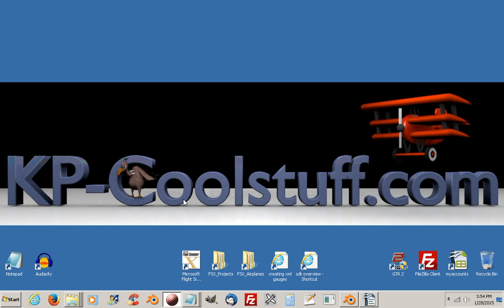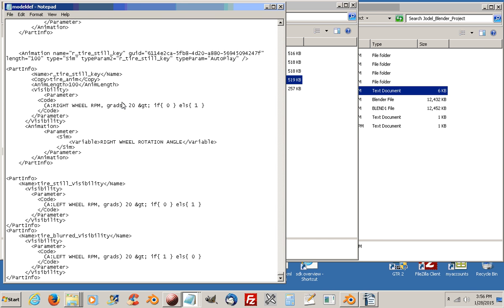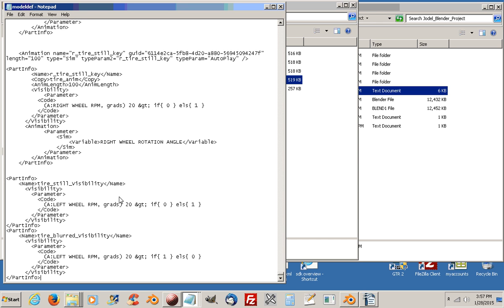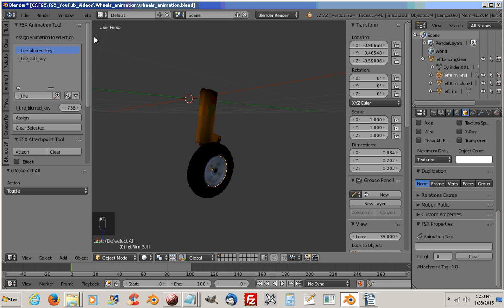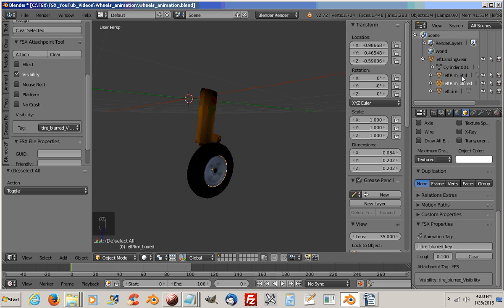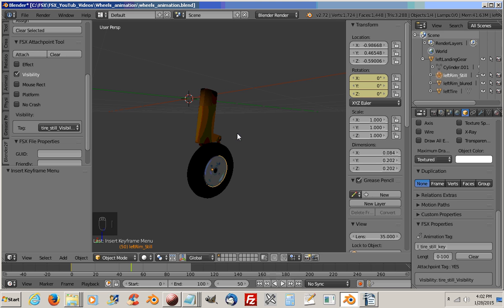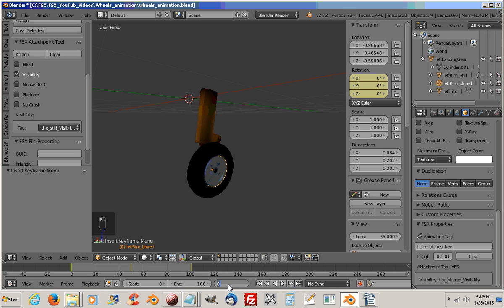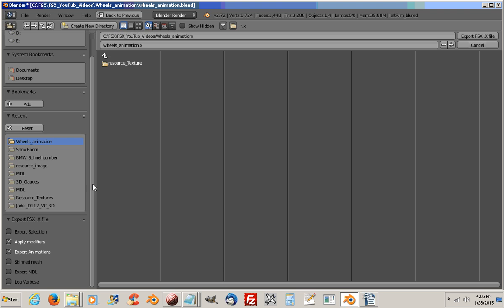How To Use Blender For Making Flight Simulator X Models (FSX) Blender2FSX Part 25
Video 25 (Making Wheel Animate)

Blender 2.72 ScreenCast Code

Special Thanks To:
Capt_X at FSDeveloper.com
DutcheeseBlend at FSDeveloper.com